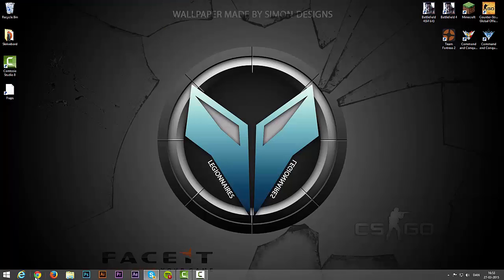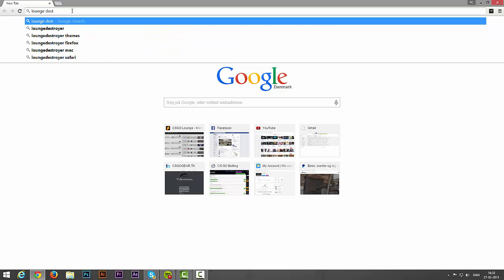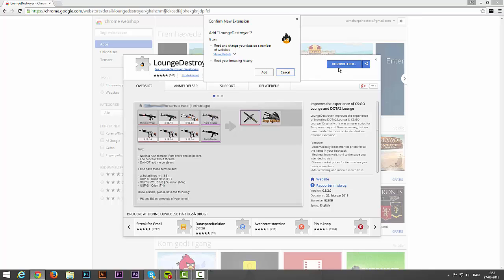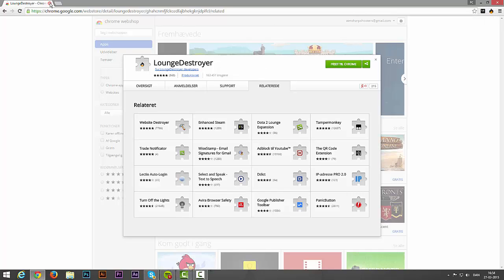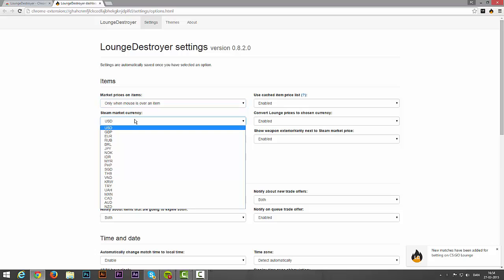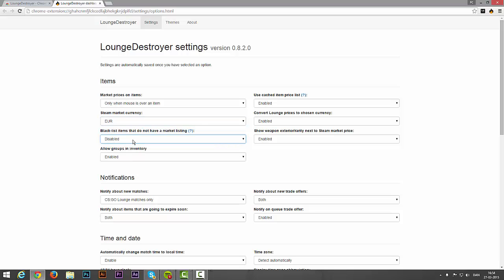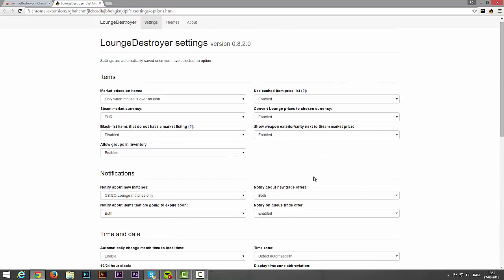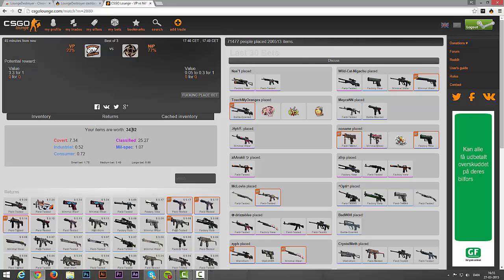How to install lounge destroyer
Tutorial: I will show how you can install lounge destroyer, and how to use it. It is a simply step by step tutorial, so just go straight ahead with the tutorial!

If you have any comments post them down below.